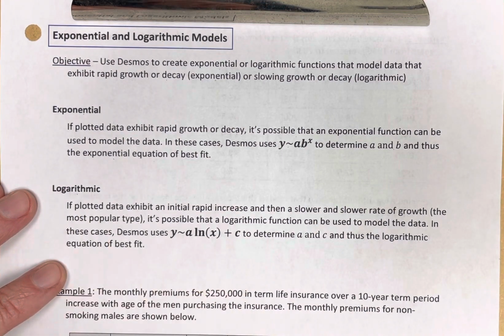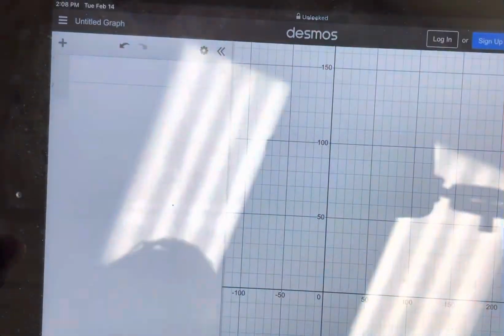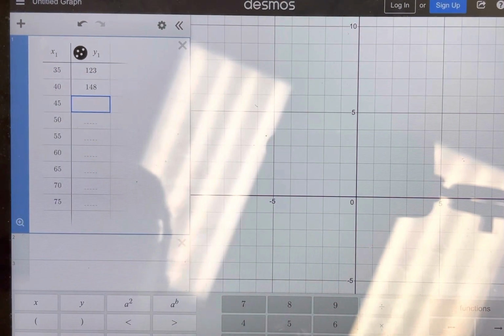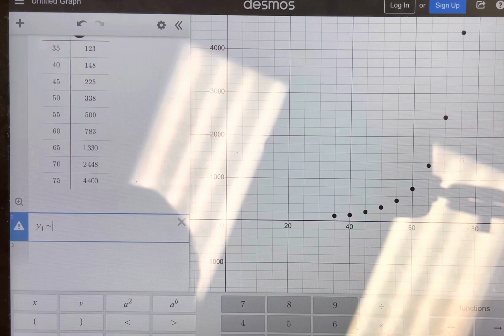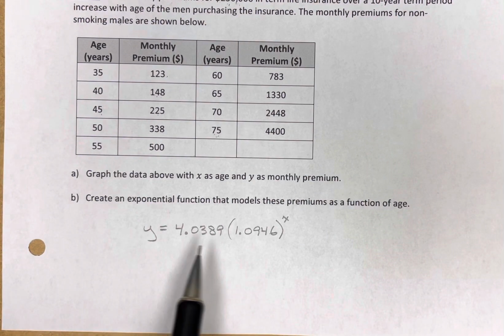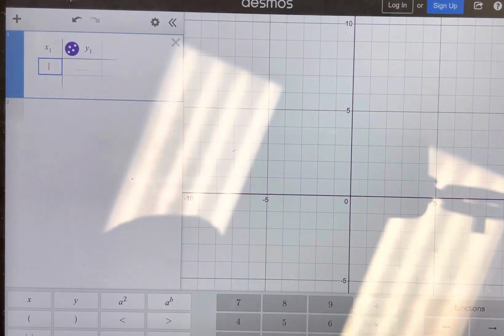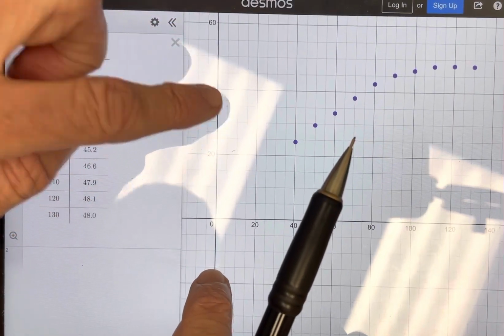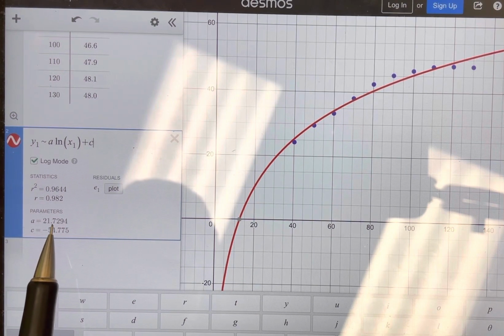Exponential and Logarithmic Models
Objective: Use Desmos to create exponential or logarithmic functions that model data that exhibit rapid growth or decay (exponential) or slowing growth or decay (logarithmic)

Vocabulary: none